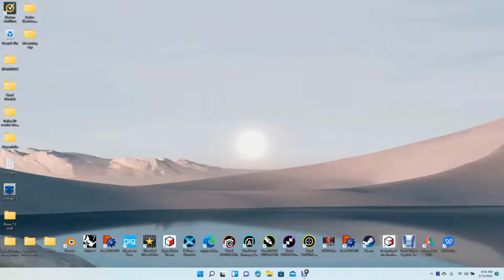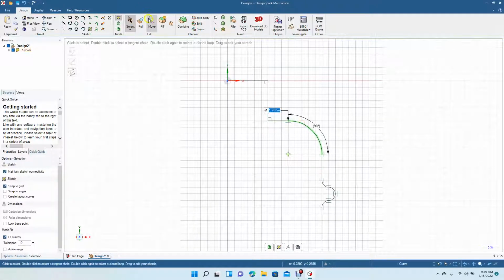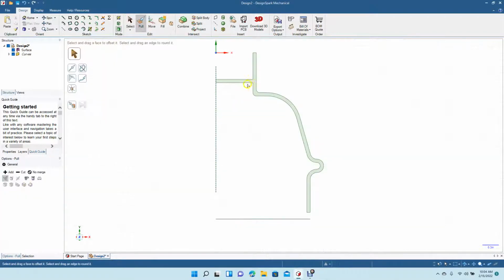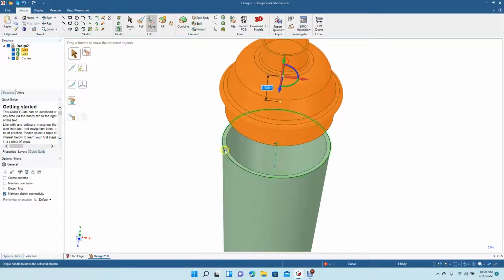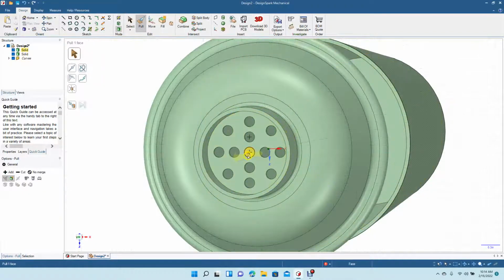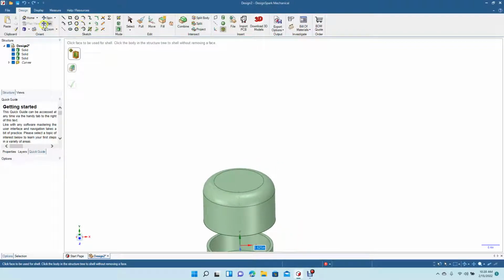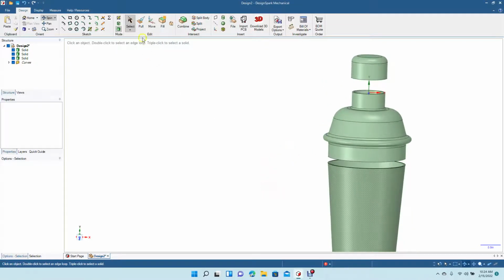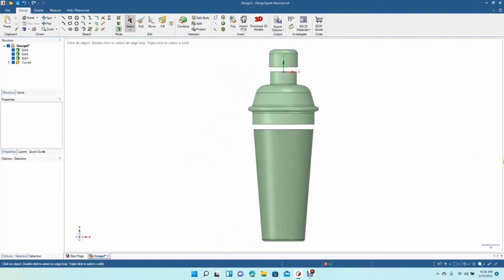How to create a mix drink tumbler with design spark mechanical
This tutorial will show you how to create a drink mix tumbler. We will use revolve, extrude, blend, shell, and add fillets to the final model. Hope you enjoyed watching and got something useful out of the video.